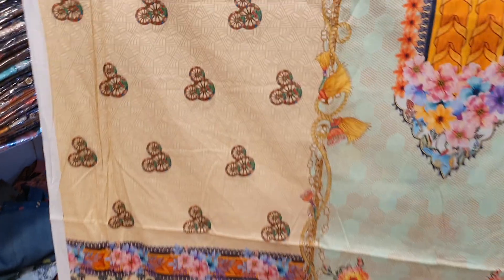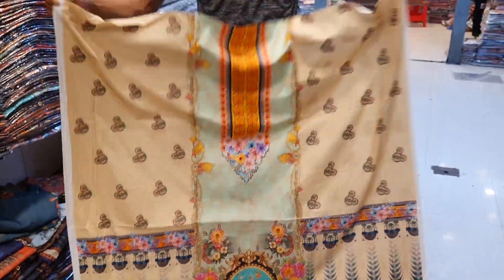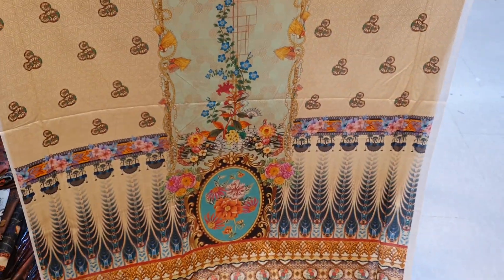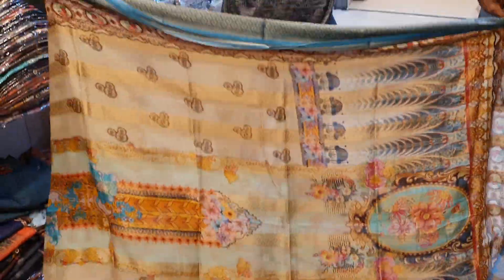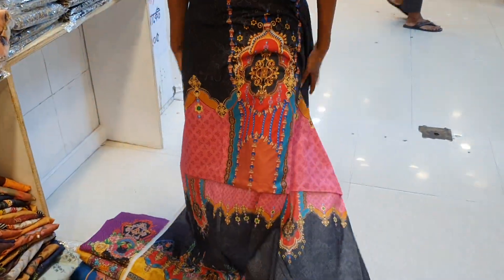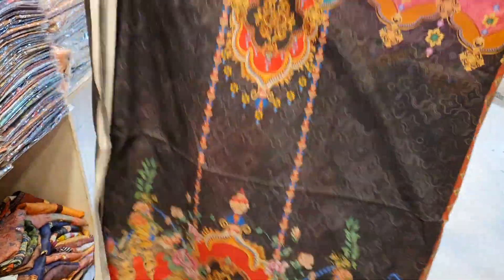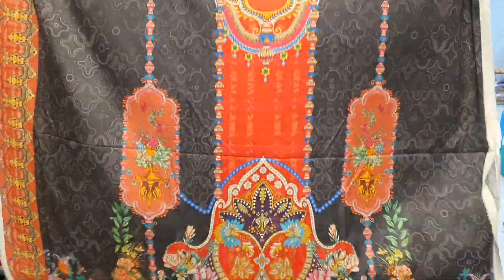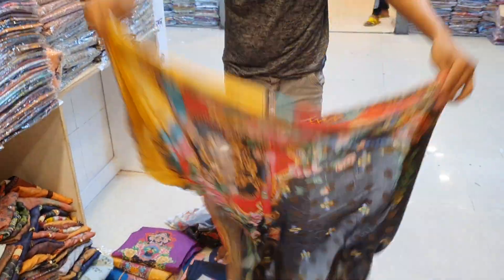ওয়াও 😱 আপডেট পাকিস্তানি লোন কটন ড্রেসের মেলা বসেছে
আসসালামু আলাইকুম
আমাদের নতুন

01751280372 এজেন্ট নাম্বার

২০ নূর ম্যানশন মার্কেট চতুর্থ তলা ❤️ পূর্ণিমা শাড়ি থ্রি পিস অ্যান্ড শাড়ি শোরুম ❤️

৩৯৩/৪১ নিচতলা গাউছিয়া মার্কেট ❤️ পূর্ণিমা শাড়ি
৩৯৩/৪২ নিচতলা গাউছিয়া মার্কেট ❤️ আলপনা শাড়ি
৪/২২।    নিচতলা নূর ম্যানশন মার্কেট ❤️ সিমায়া শাড়ি
৩৫         নূর ম্যানশন দ্বিতীয় তলা ❤️ সূর্যকন্যা শা্ড়ি
৮/বি      নূর ম্যানশন দ্বিতীয় তলা ❤️ বসুন্ধরা শাড়ি
২০         নূর ম্যানশন দ্বিতীয় তলা ❤️ রাজকন্যা শাড়ি
                                           ধন্যবাদ।